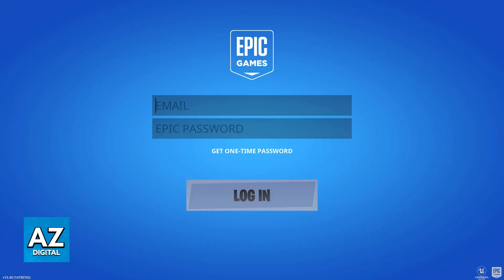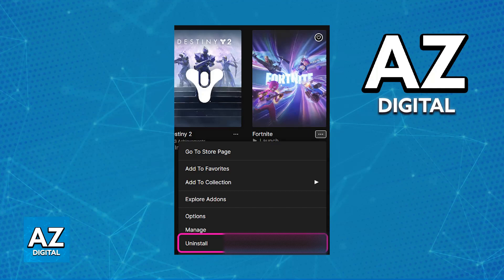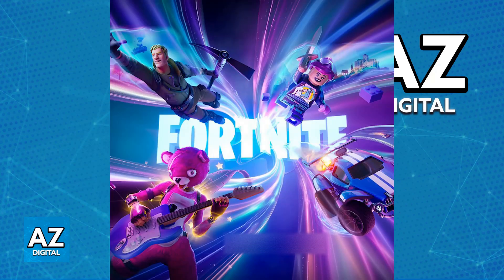How To FIX Fortnite Login Failed Mac (2025)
In this video I will clear your doubts about how to fix fortnite login failed mac, and whether or not it is possible to do this.